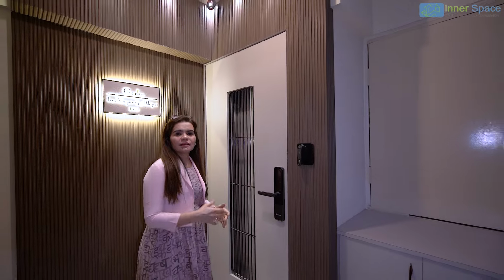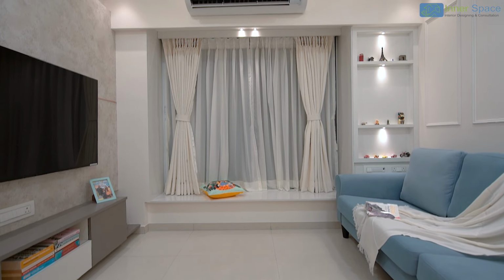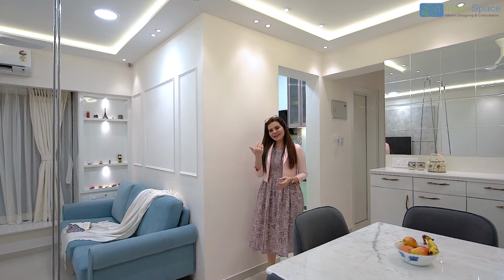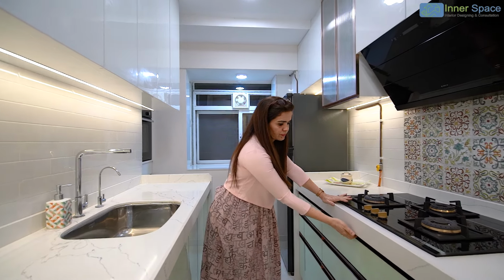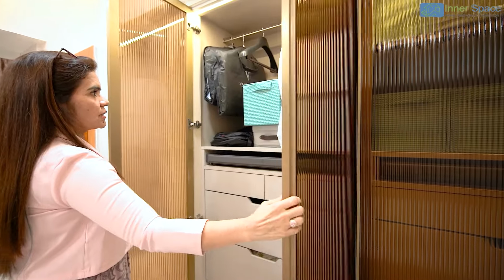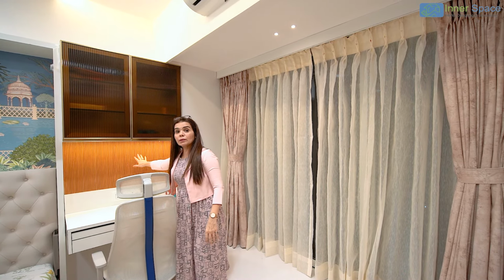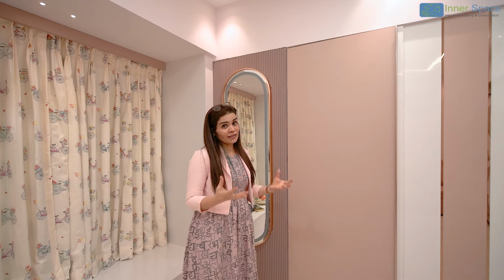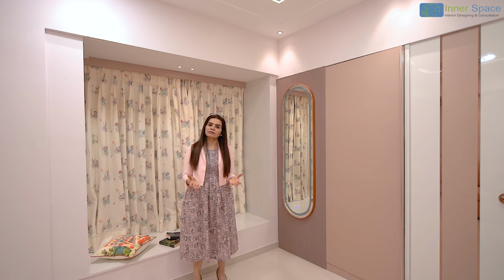Making of 2 BHK - Contemporary Minimalistic Premium - Inner Space Interior Designing & Consultation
A wonderful working couple with their lovely daughter approached us through Google to design their 2 BHK apartment. After just two meetings, the deal was finalized. They wanted a contemporary and minimalistic home, which led to a lot of brainstorming, idea exchanges, and revisions during the concept stage.
We created a stunning entrance with flat fluted panels to highlight their nameplate. The foyer features a small storage unit paired with a half-moon-shaped mirror facing the entrance door.
The living and dining areas are thoughtfully designed to feel more spacious. Mirrors on the walls, a sleek TV unit, a book rack, and a crockery unit enhance the room's functionality. A four-seater dining table with a cream quartz tabletop and gray chairs from Pepperfry complements the space. Their existing three-seater sofa is reupholstered in blue, and a minimalistic jhoola with steel strings becomes the focal point. A window sit-out completes the living room, providing seating for around ten people. The ceiling design is kept simple, with creative lighting to set different moods. The color palette is neutral, giving the space a monochromatic vibe.
The homeowner works from home, so we incorporated a Murphy bed with a beautiful pearl-white design panel, creating a sense of openness. When opened, the Murphy bed reveals a customized wallpaper above the headboard. The room also features a sleek work desk, a window sit-out, a freestanding oval dressing mirror, and a wardrobe with fluted glass doors, all in neutral shades to maintain a light, airy feel.
In the daughter’s room, we designed a sofa-cum-bed that folds away when not in use. The space includes a window sit-out, an oval dressing mirror, a camouflaged storage unit, a sleek study desk, and a fluted glass wardrobe. The room blends pastels with neutral tones, creating a bubbly yet elegant look.
The parallel kitchen features white quartz countertops. The backsplash uses white vitrified tiles in a brick pattern, with printed vitrified tiles adding color and character to the cooking space. Below the countertops, the shutters are aqua blue acrylic with rose gold profile handles, while the overhead storage combines white glossy laminates and fluted glass with rose gold metal frames. The kitchen also accommodates a dishwasher below the platform and a tall unit that houses a washing machine, dryer, microwave, and a compact, customized temple on top.
The family is thrilled with their new home, which beautifully combines style, functionality, and warmth.